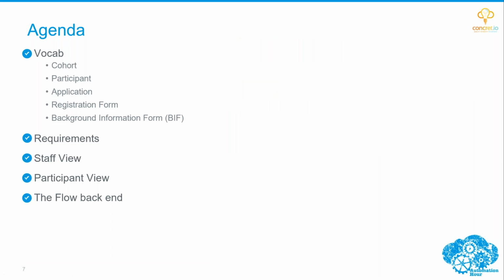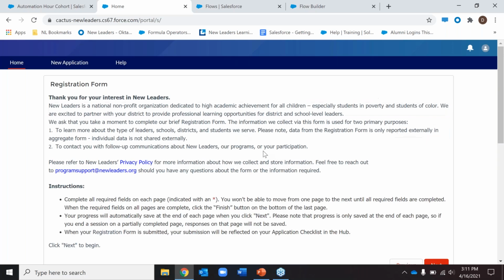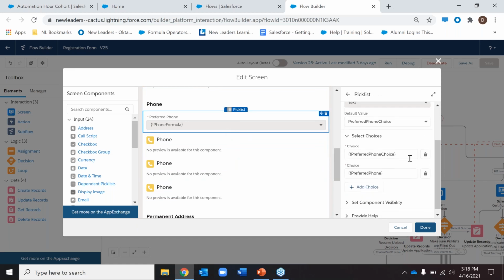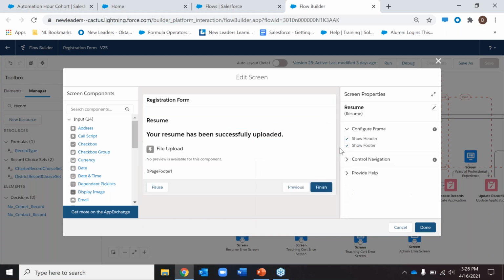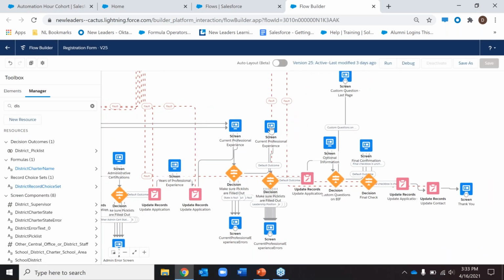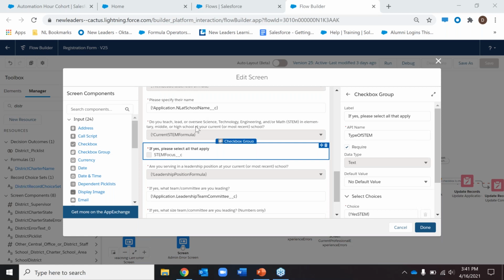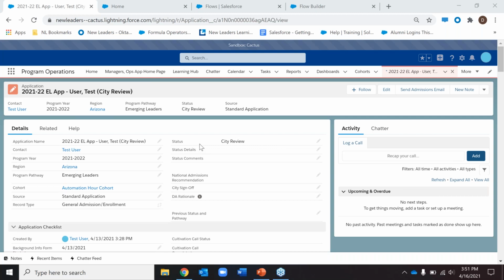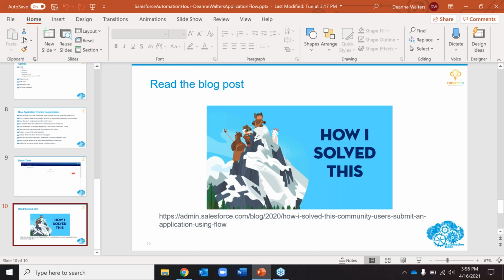Build an Application for Experience Cloud Users in Salesforce Flow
In this Automation Hour, Deanne Walters shows an application system build for Salesforce Experience (formerly Community) in Flow. She will be exploring the different paths built into the application system that can be controlled by users through Salesforce records. The application is packed with fun features like pre-populating fields, validation, and more.